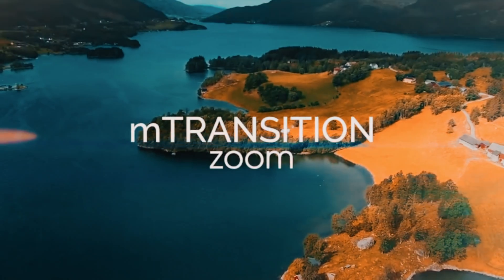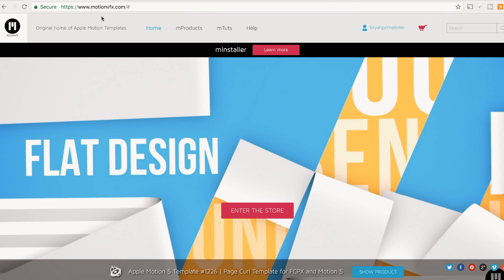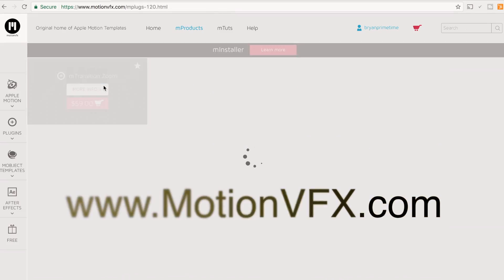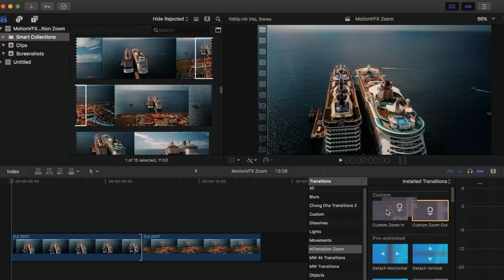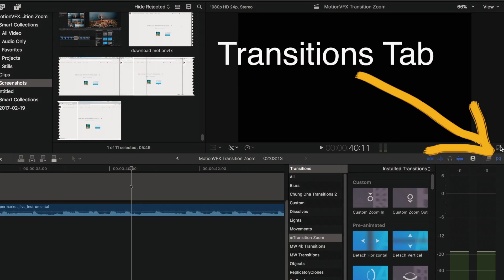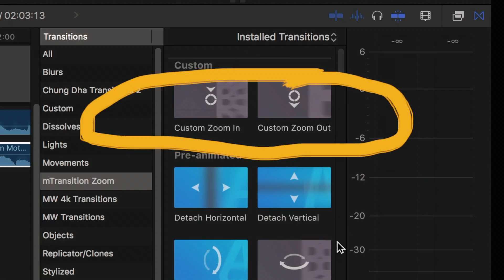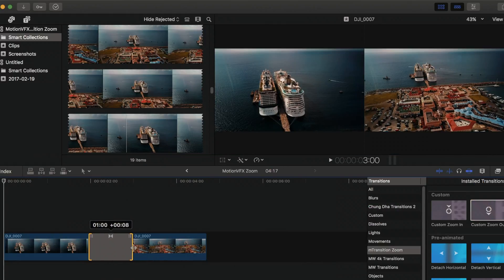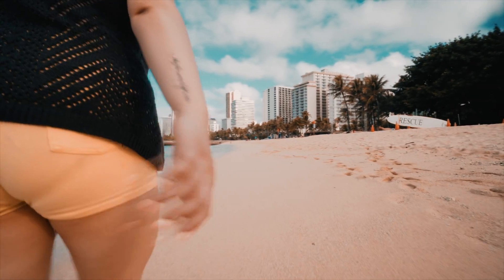Smooth Zoom Transition using Final Cut Pro X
The Smooth Transition Zoom by MotionVFX is one of my favorites that I use quite often as It adds a dramatic element to all your videos!

My Favorite Filmmaking Gear